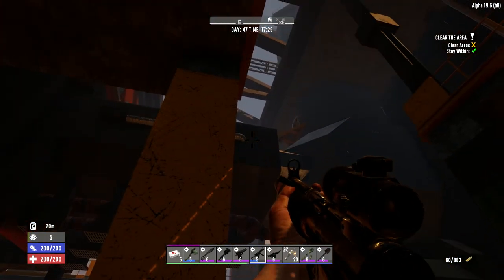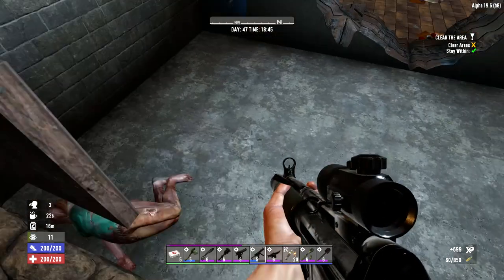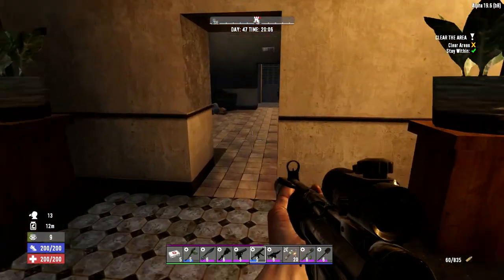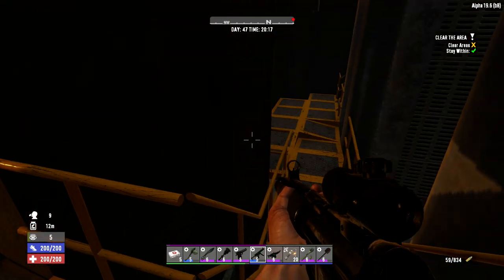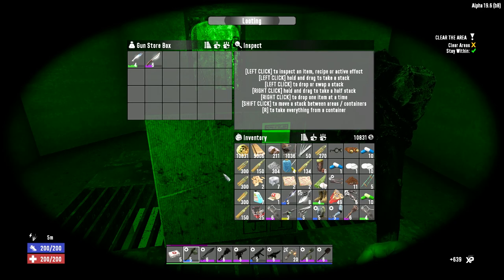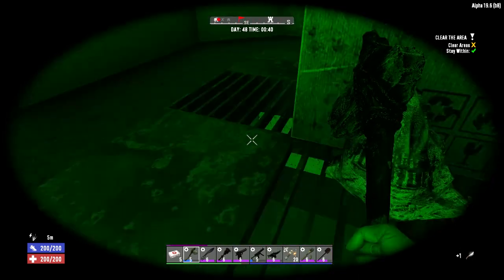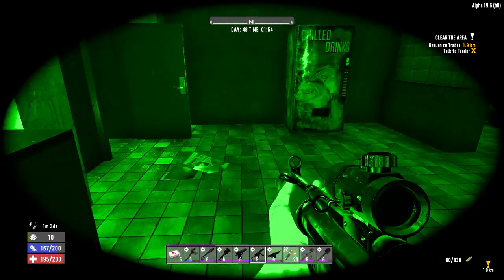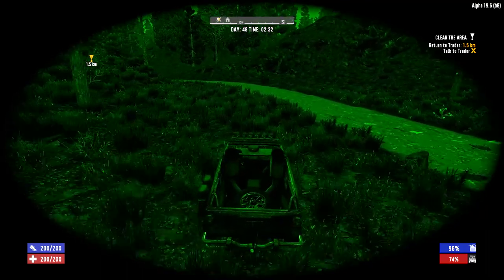7 Days to Die : W.A.R , Ep 33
This is the Second Part of The Tier 5 Quest to Clear the Area in the Shotgun Messiah Factory . This is a very long Quest so I had to break it down into 2 Parts . Now we're going to conclude the Quest and get the Phat Lootz . For the first time I've been able to complete this quest in less than 2 hours real time .